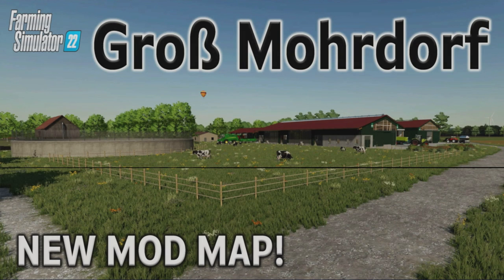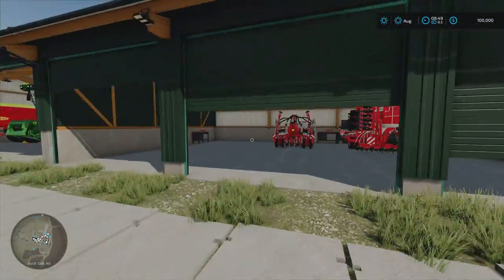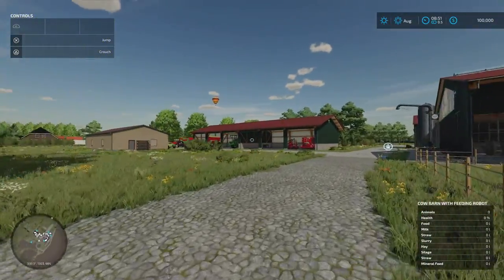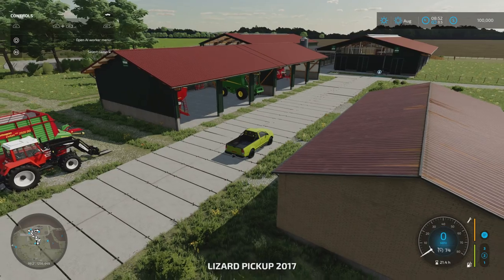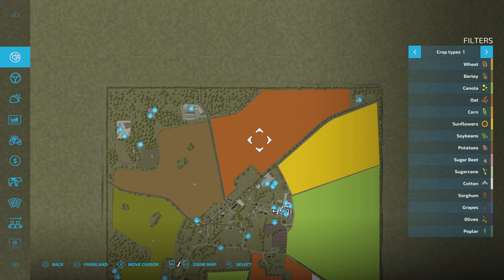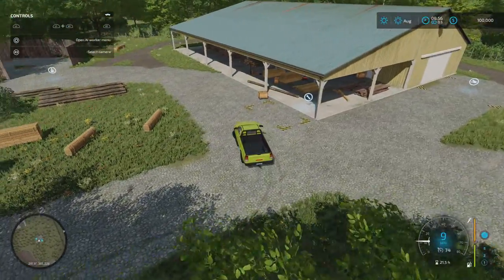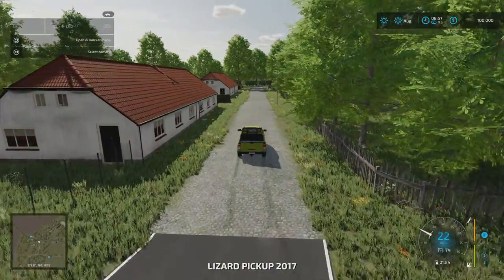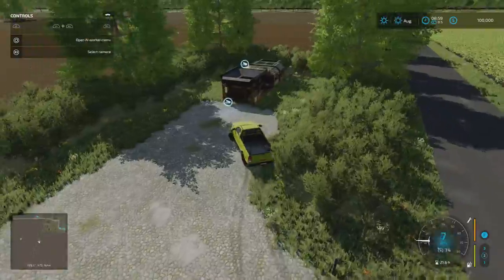“Groß Mohrdorf” FS22 MAP TOUR! NEW MOD MAP | Farming Simulator 22 (Review) PS5.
“Groß Mohrdorf” FS22 MAP TOUR! NEW MOD MAP | Farming Simulator 22 (Review) PS5. Map by: AtzeVR. New to Console! GIANTS Software. What do you start with on New Farmer? What do you start with in Farm Manager and Start from Scratch modes? How many slots does it use? What features stand out?  All these questions and more, answered with me… MrSealyp.